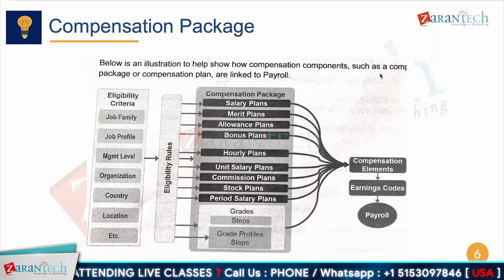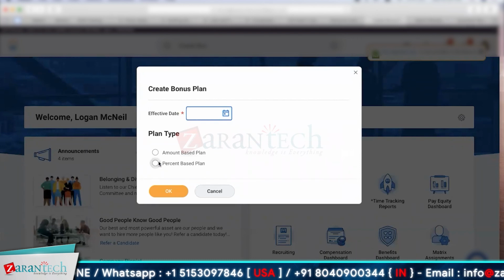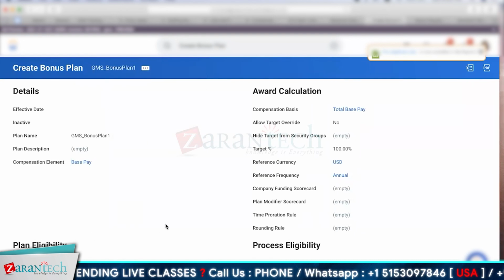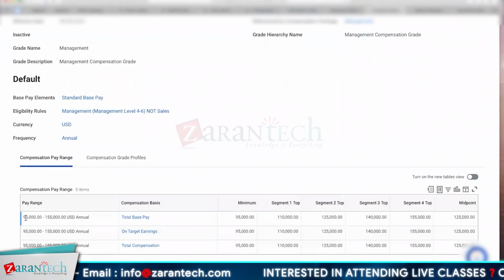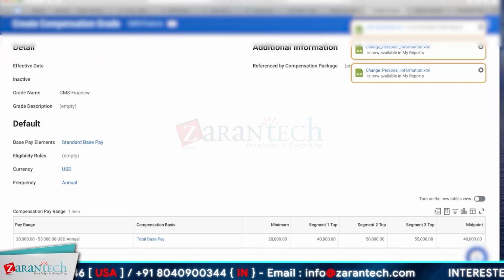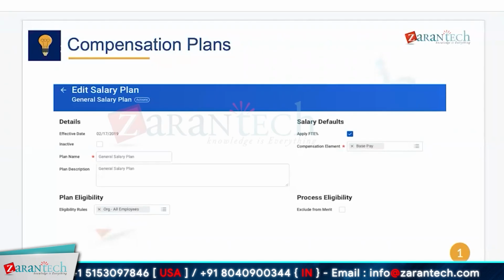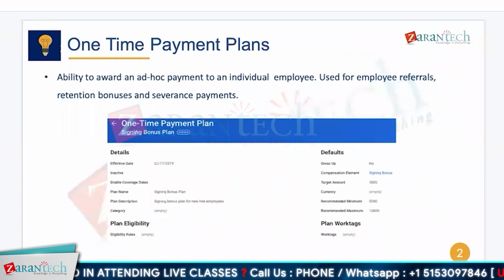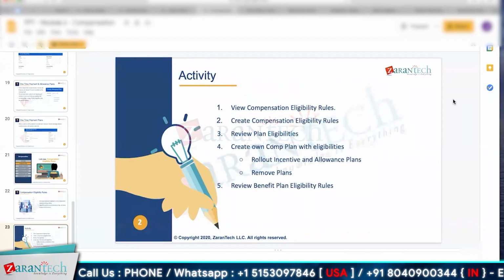Compensation in Workday HCM | ZaranTech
In this video on "Compensation in Workday HCM," we are going to learn about how to effectively manage and configure compensation within Workday Human Capital Management.

👉 Assessments
👉 Lab Documents
👉 eBooks
👉 Certification Guides
👉 Configuration Docs
👉 Cheat Sheet